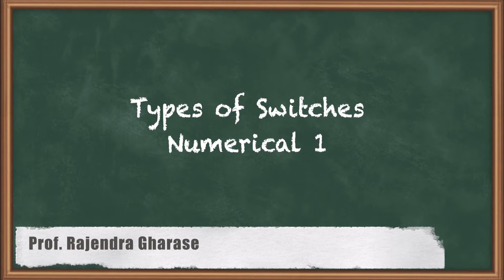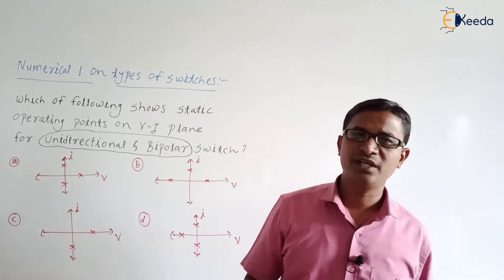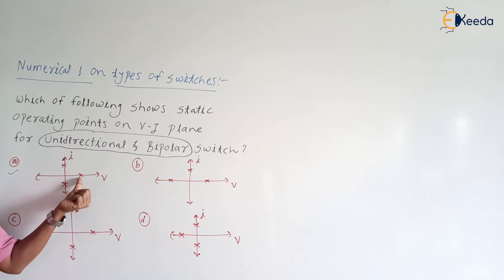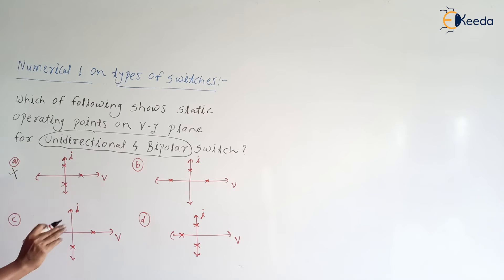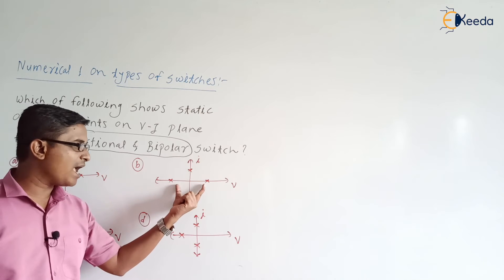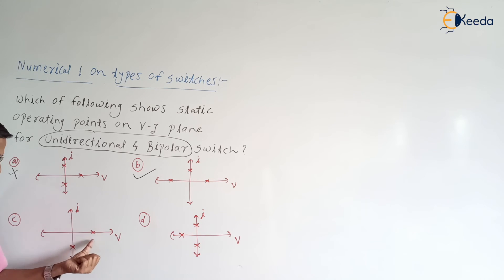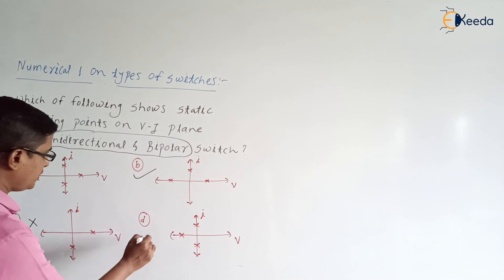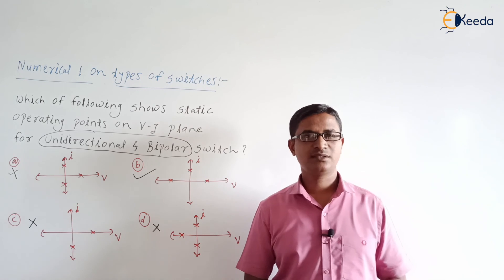Solving GATE Numericals : Understanding Types Of Switches In Power Electronics | Numerical 1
Welcome to our educational channel! In this video, we dive into the fascinating world of Power Electronics, specifically focusing on Numerical Problems related to Types of Switches - an important topic in the GATE exam.

🔍 Topics Covered:

Introduction to Types of Switches in Power Electronics
Detailed Numerical Examples for Better Understanding
Problem-solving Techniques and Strategies
GATE Exam Relevance and Importance

Happy Learning.